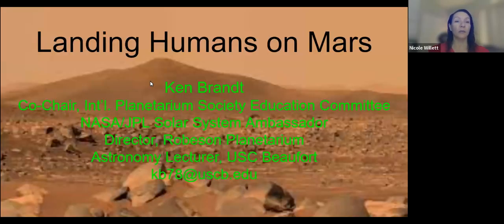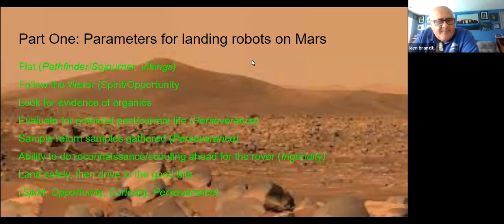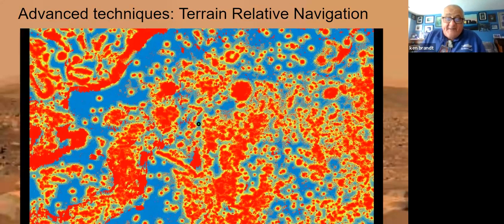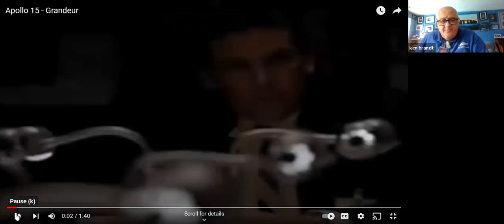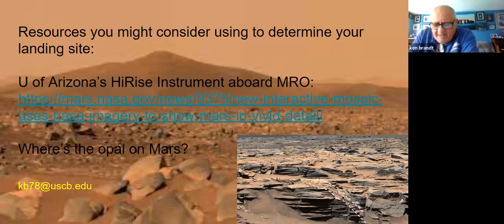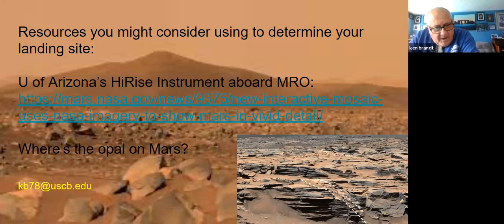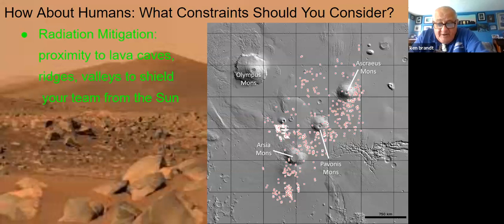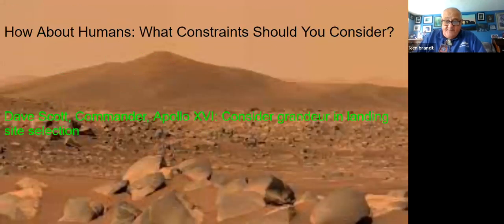2023 International Mission to Mars: Engineering Design Competition - Ken Brandt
This is part of the first week of lectures for the six-week International Mission to Mars: Engineering Design Competition.